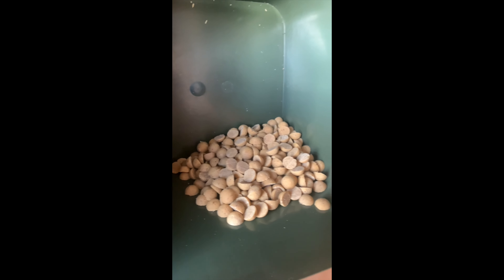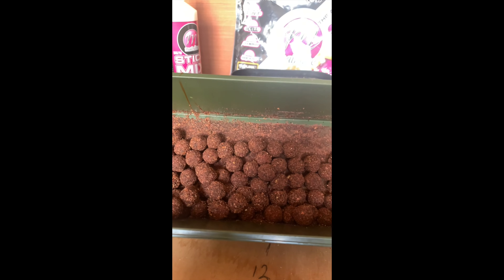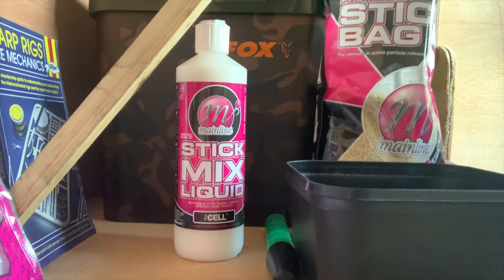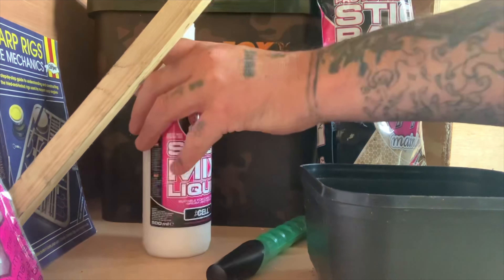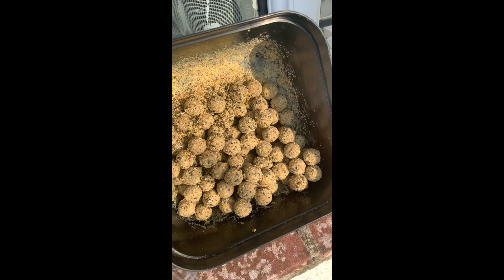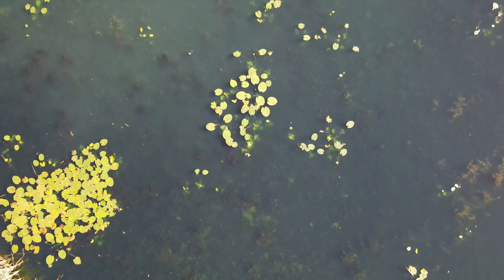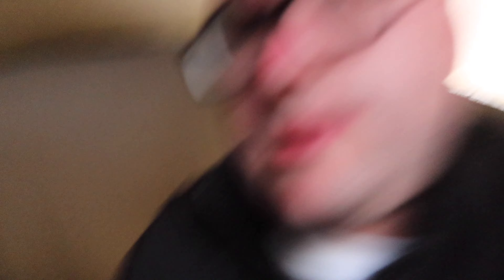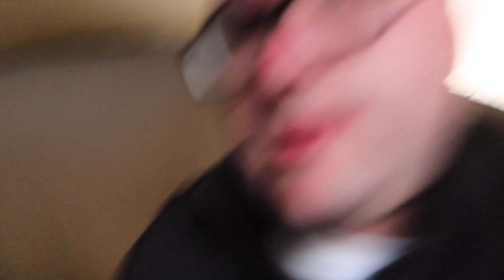SEYMOUR FISHERY VLOG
here we go again another 48 session fishing this time at Seymour fishery this  was a challenge as this place was very hard to fish at you see why in this vlog.